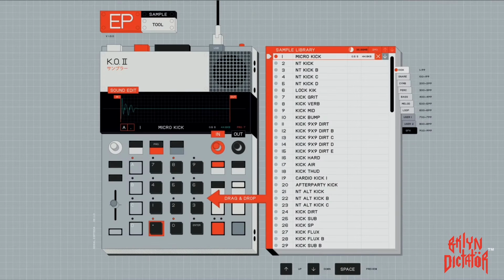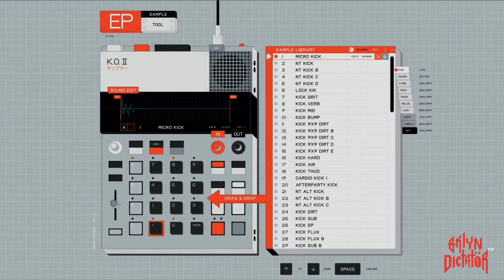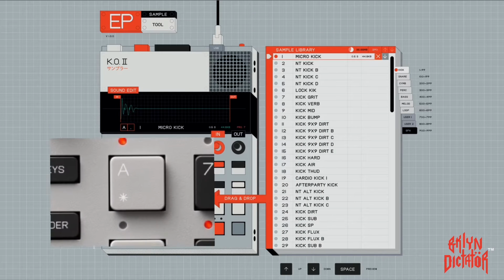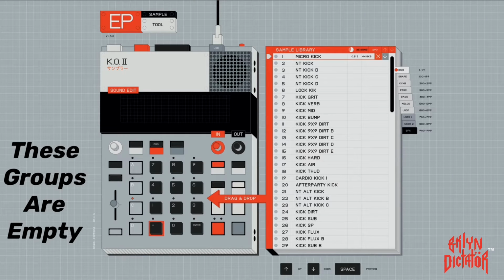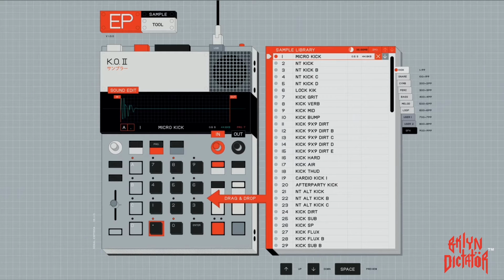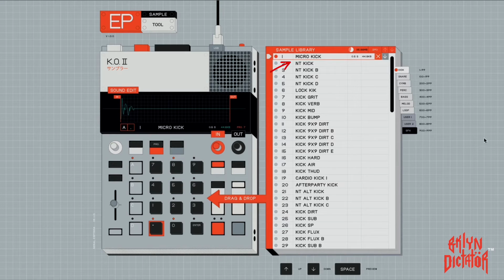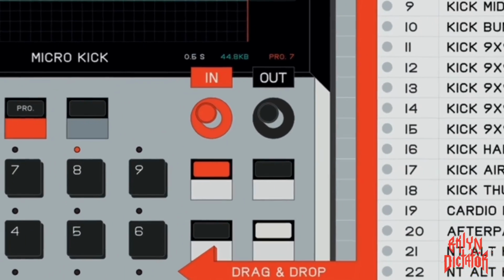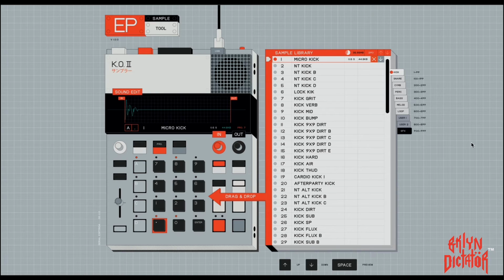All Access To The EP Sample Tool App For Starters And Beginners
In this video, the 1st of a series of KO II tuts to be released, I cover the EP sample tool basics. This is the app used to communicate between the EP-133 and your desktop computer.

Purpose: Teenage Engineering for whatever strange reason does not cover the EP sample tool in the guide. Only where to access it. What if someone is new to the device? They will need to know these things before getting started on the hardware.

Viewer Note: 📝

This video may not be helpful to you if you’re already familiar with the information. If thats the case, please pay it forward and pass it along to someone who may need a kickstart or more clarity.

The latest single from Bklyn Dictator™️ I Am Your DJ is now streaming   everywhere on all platforms:

BKDTR©️